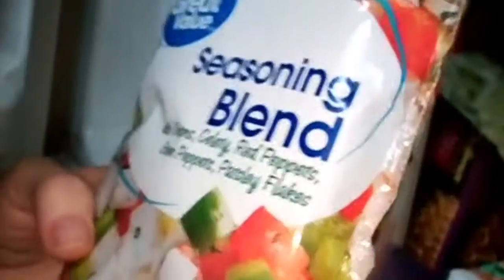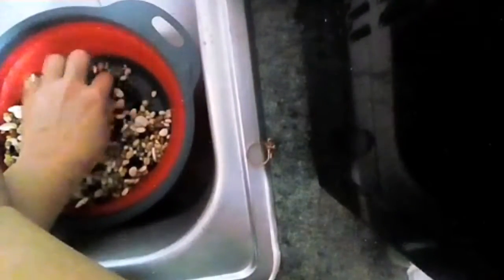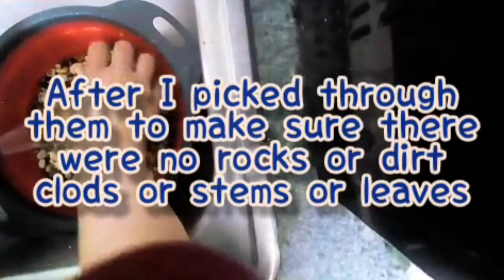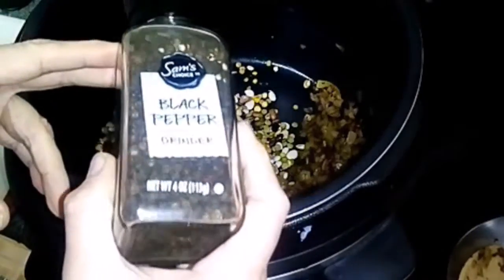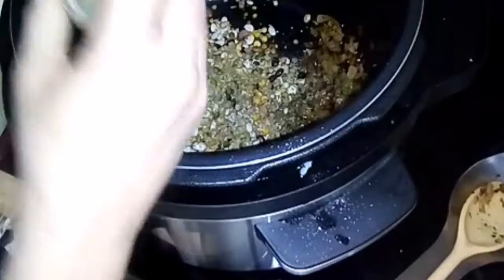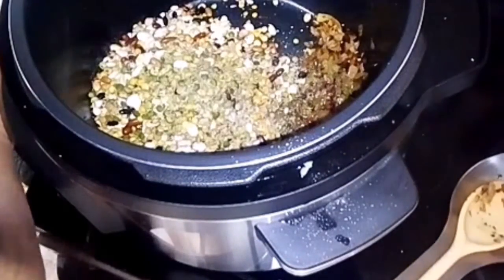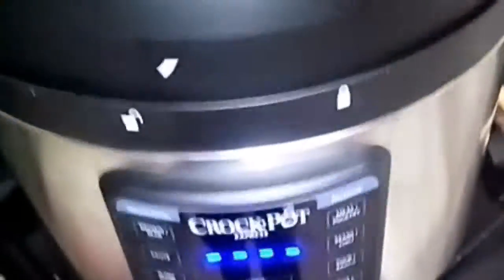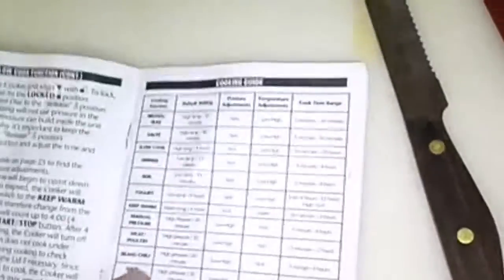(057) Stumbling Through Creating: 15 Bean Soup-the easiest way I know how (electric pressure cooker)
You ever feel like curling up into a ball and crying, wishing mom could just show up and make it all better?

ALL the time right?

32 years of adulting and I still don't have the hang of it some days.

So in this video I start to explain why I'm still in my robe and my hair unbrushed 😂 lol, heck we're lucky I even have clothes on, that's how much I hurt hahaha. It's a high-pain day but at least I'm able to move around, if for just a little bit.

We had a friend stop by for a couple minutes and she was saying that she had just made an old friend a pot of beans, was around the corner and wanted to stop by to say hello real quickly 😉

So that got me thinking, "yum, Beans sounds really good right now lol". And I was starting to get kinda bummed out; knowing they take hours and hours to make... The old fashioned way, which I'm more inclined to do pretty much everything like! (I just recently got an electric can opener lol) I'm slowly but surely accepting that we're in the 21st century! Hahaha

Well that thought made me realize that I just got a Crock-Pot Express, and this thing does everything! Including cooking dry beans in 30 minutes!

So I thought I would share with you what it's like for me to stumble through creating a fresh pot of 15 bean soup hahaha! The way I do normally, but in the pressure cooker instead 😉

so this is the video of it ...it's short... it's sweet... it's funny... It's me 😁

***HAPPY MAIL***
C/O  GEN.DEL.

MUSIC RESOURCE
Intro: